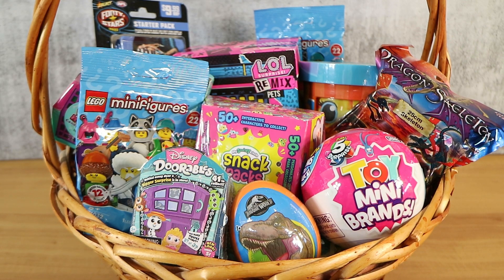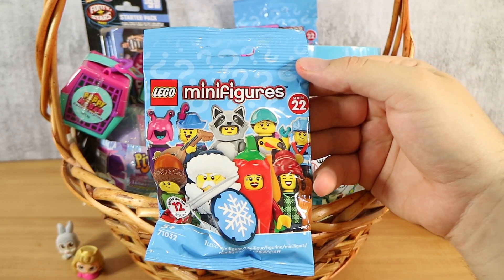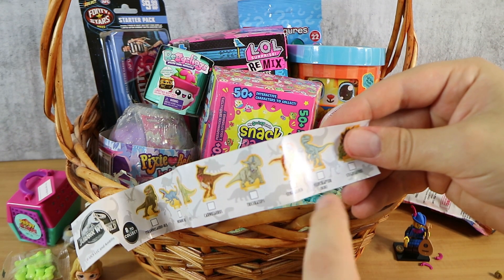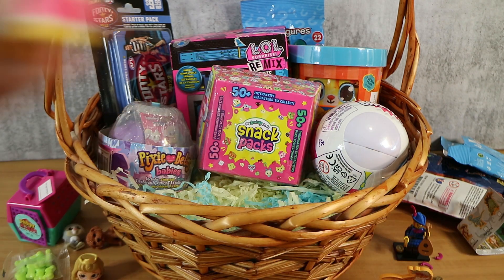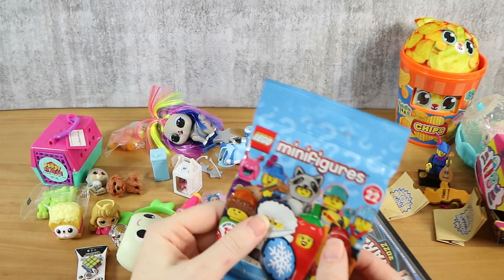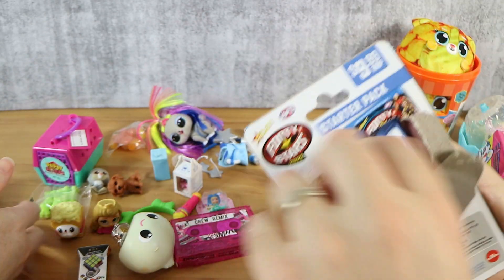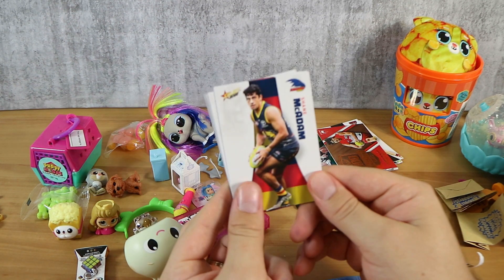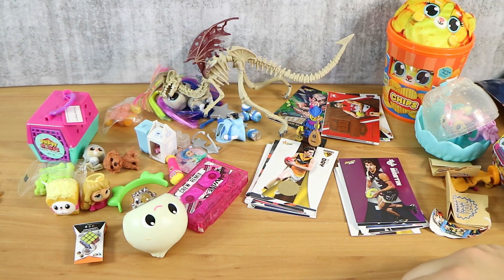Easter Basket Toy Opening! Happy Easter! | Birdew Reviews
Wishing you all a Happy and Safe Easter with an Easter Basket full of toys to open!